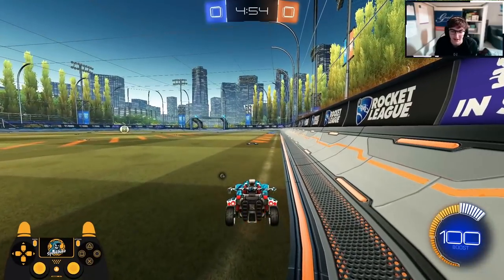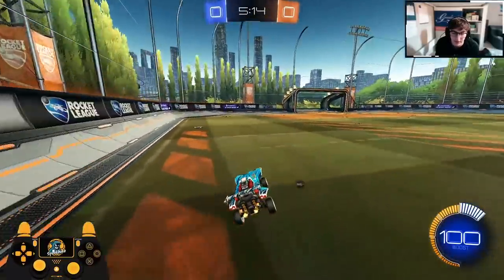RL Coach Explains AIR ROLL In 5 Levels Of Difficulty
In this Rocket League guide, I explain air roll in 5 levels of difficulty. Hopefully this helps you learn how to air roll left/right better in rocket league
👇 My Gear 👇
🎵🔌Where I Get My Music:
🎬Intro By: PoptartWithAGun#2903
🎞️Edited By: Winston#4174
🎨Thumbnail By: [EU] Dan#2949
⏱️Timestamps:
Intro - 0:00
Level 1  - 0:33
Level 2 - 2:30
Level 3 - 5:30
Level 4 - 9:35
Level 5 - 14:00